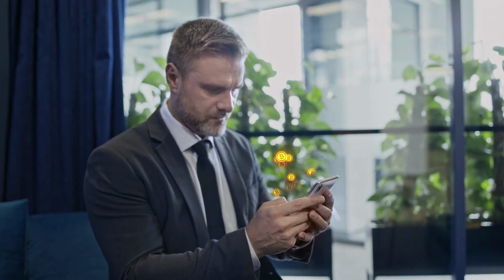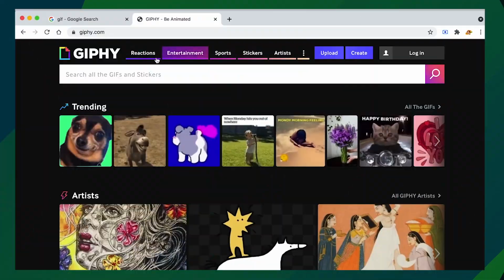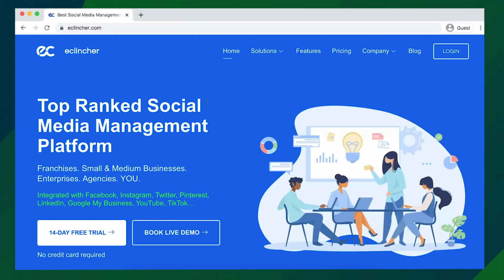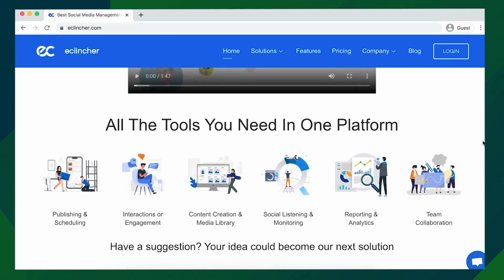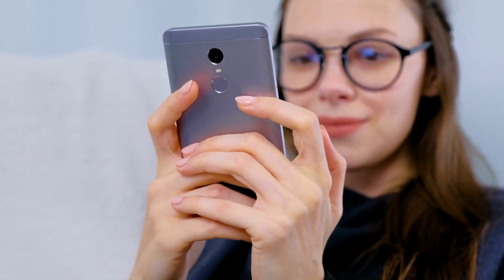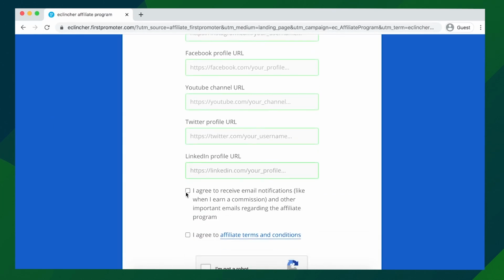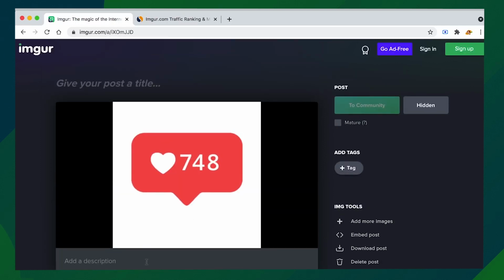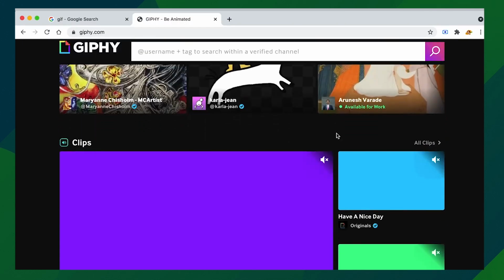EARN $500+ Just Downloading FREE GIFs (Make money online 2022)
Hi Future Millionaires ❤️🥰
In todays video we teach you how to EARN $500+ Just Downloading FREE GIFs (Make money online 2022)